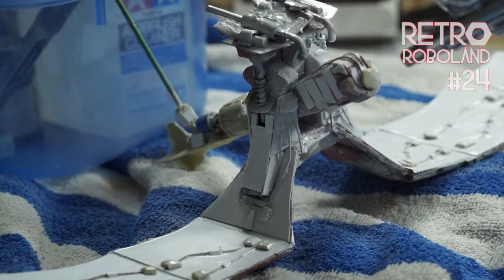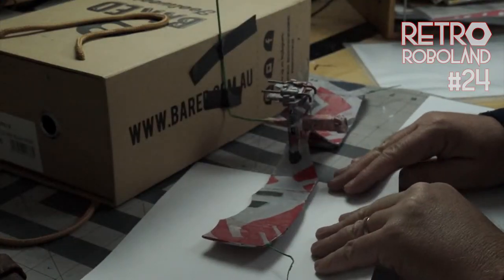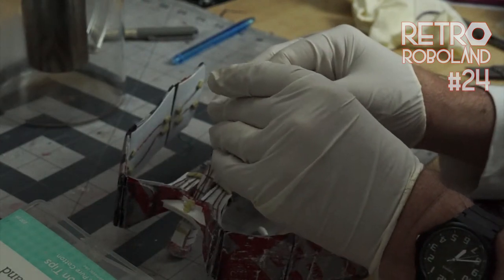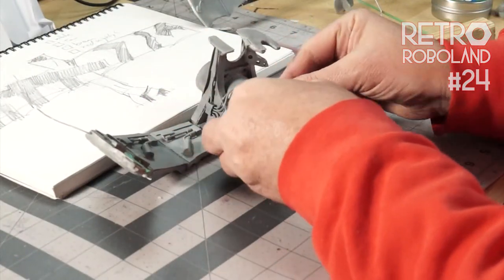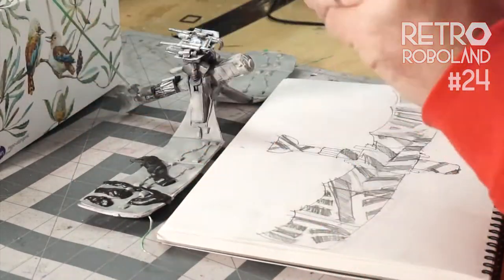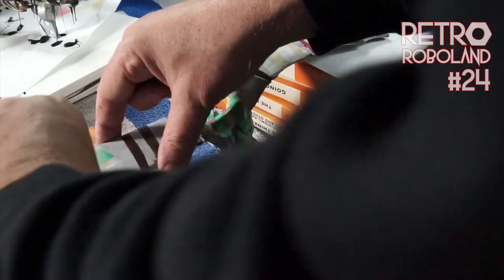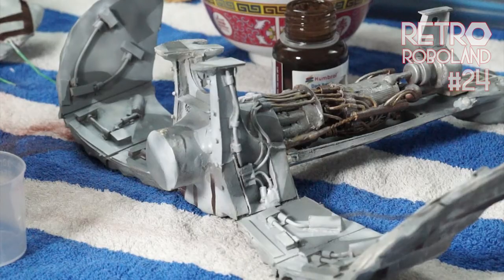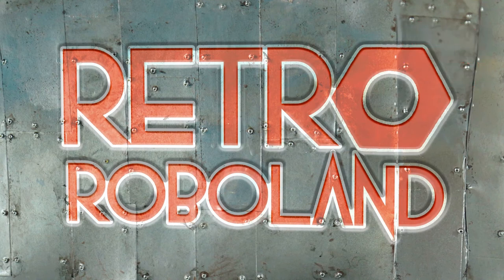Painting a steampunk model aircraft using an airbrush and weathering techniques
In this video I paint two flying robots. A rebuilt of my first flying robot and then my second flying robot - the Vamp F.

You may recall the Vamp F was built as part of Andy Mecha Lid Bot challenge he launched on August 5th and I can read a comment I posted on his site accepting the challenge (along with many others). I built this robot out of bottles, card board, balsa wood, styrene and electrical wire. I finished the unpainted model and posted that on 20th of September, six weeks later. I then put the model in a box, bought an air brush and learned some model painting techniques.  Now, finally a full four and a half months later I have posted this video of a fully painted and finished lid bot challenge entering flying Robot.

I also rebuilt my first flying robot (unnamed) and painted it like they would match each other and the aesthetic of the world they are attacking

About Retro Roboland

I am making a steam punk mecha film using scale models filmed on green screen and miniature diorama sets,

Retro Roboland is about a large living machine that works much like the human body, with thinking, sentient robots living inside and protecting it. A species of flying attack robots invade the living machine - programmed only to destroy.

On this channel, I demonstrate step-by-step how I bring Retro Roboland to life; drawing concept sketches, building physical models, and filming the models against green screen; to create a short film set during this robot war.

My building materials include cardboard, wood, styrene, balsa wood, copper tubing, every day packaging and plastic model kits. I build home made rigs to bring my robots to life as mechanical puppets.

I have been influenced by other Youtubers techniques in scratch bashing, kit bashing and diorama building and various types of film making. Hopefully I can return the favour and inspire other creators to have a go.